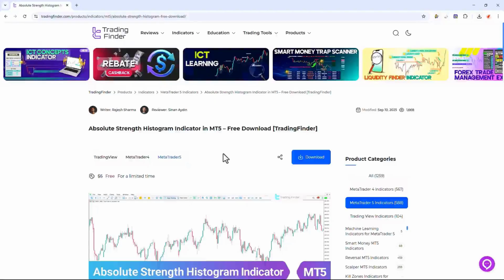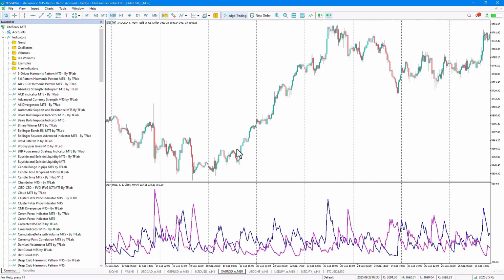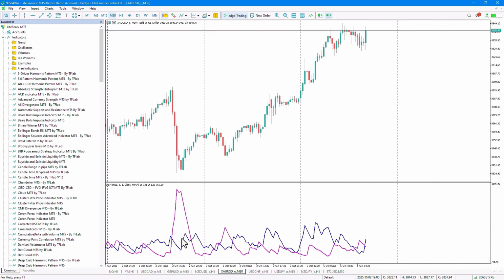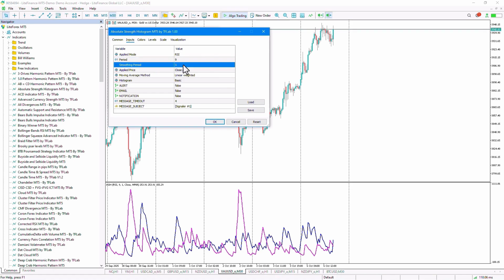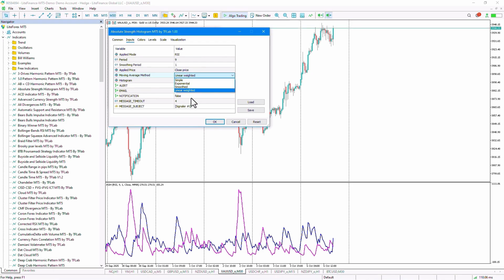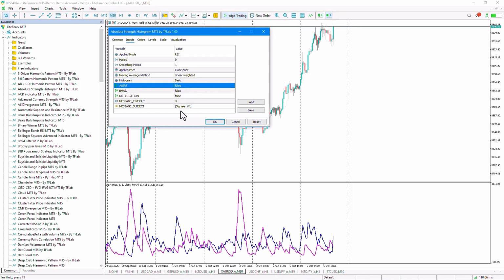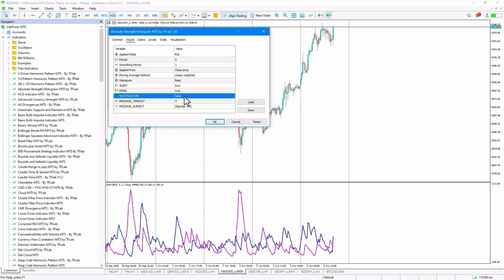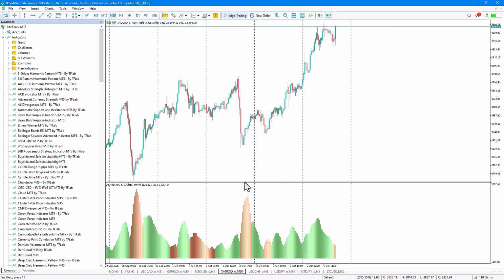📌 Absolute Strength Histogram Indicator in MT4/5 – Free [TradingFinder]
🚀 Boost your trading accuracy with the Absolute Strength Histogram — a powerful and free MT4/5 indicator!

🎯 In this video, you’ll learn how to install and use this tool to identify market strength, spot bullish and bearish trends, and improve your entry and exit timing.

💎 Perfect for both beginner and professional traders looking to enhance their strategy.

00:00 Intro
00:15 Download Absolute Strength Histogram Indicator
00:35 Add indicator to metatrader
01:00 Explanation about Indicator
01:45 Indicator's setting
02:30 Moving average method
03:00 Alert mode
03:45 Notification